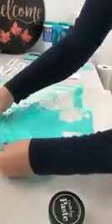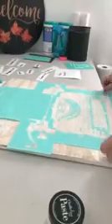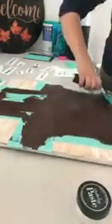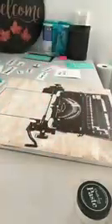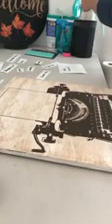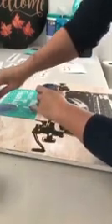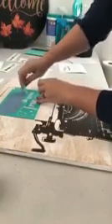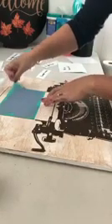Chalk Couture Typewriter transfer on wood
Hello!  Hope you enjoy this quick video showing how to use chalk couture transfers and chalk paste on wood.  I am using the Typewriter and Dreams do come true transfers and chocolate and periwinkle chalk paste.  If you are interested in purchasing these products or joining my team as a designer (AMAZING perks) please visit my online store at:

I also have a facebook page which has alot of finished project pictures and many other things to show you all that chalk couture can do for YOU!